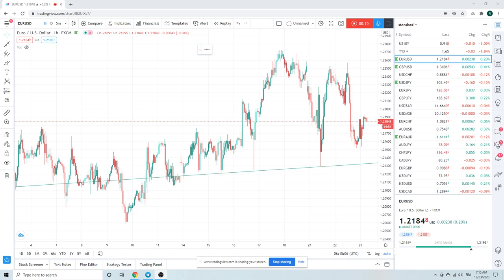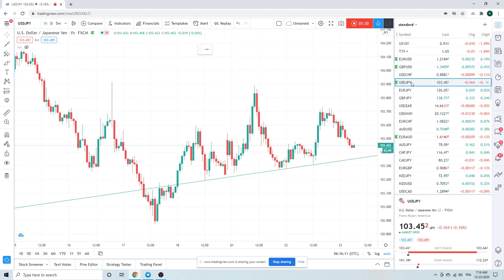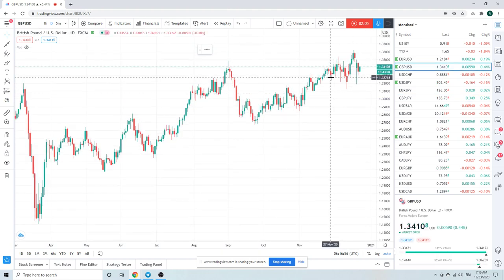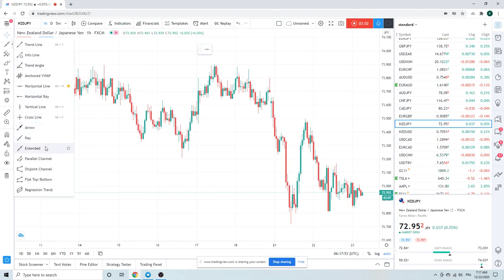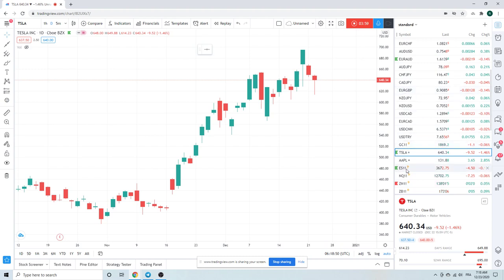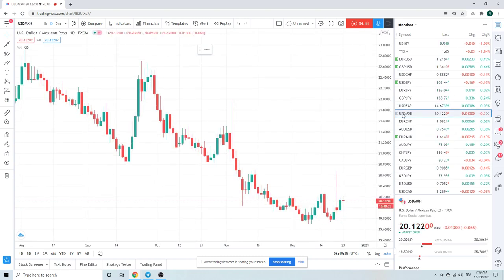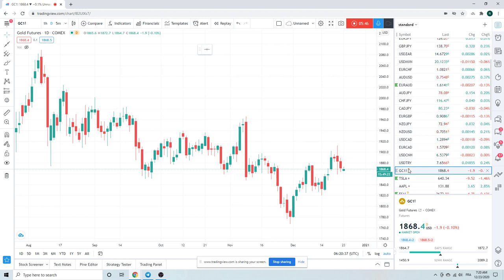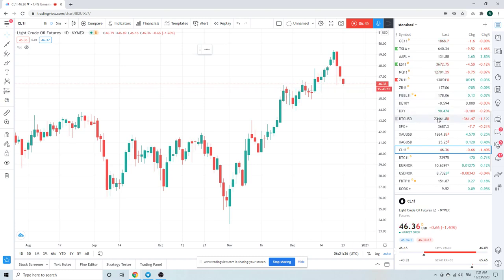FOREX TRADING Market Call Dec 23rd (GBPUSD, ES_F, Bitcoin) institutional view for individual traders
Quiet morning, afternoon or Brexit news needed for any activity - being patient
GBPUSD, ES_F, EURUSD, NZDJPY, EURJPY, BTC/Bitcoin

Enjoy the time off folks

We are FX focused but we'll trade most markets as we see opportunities in any financial markets including equities, fixed income, crypto & weed.